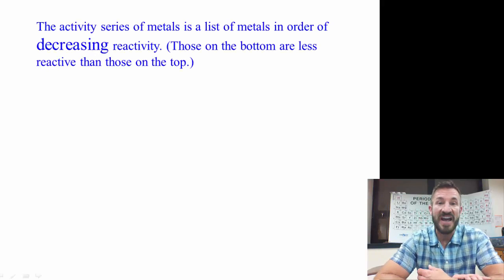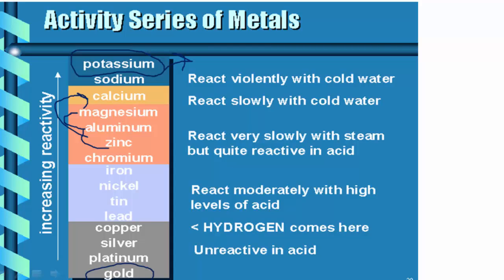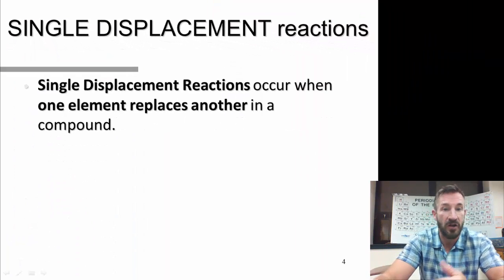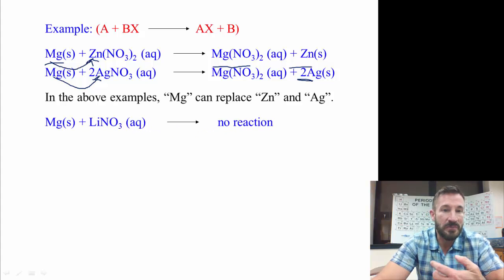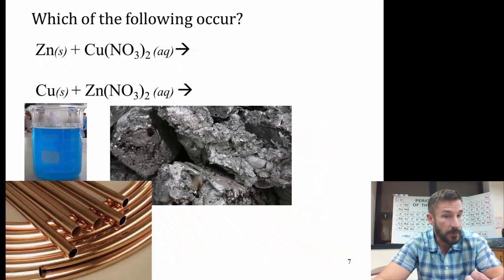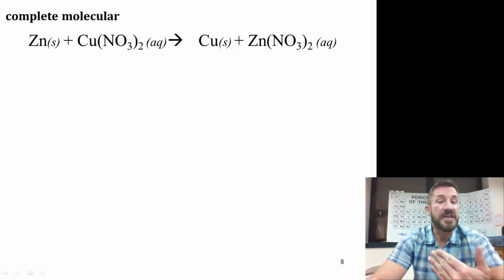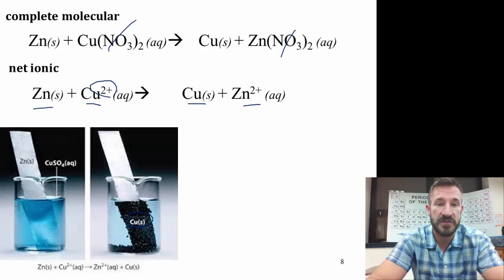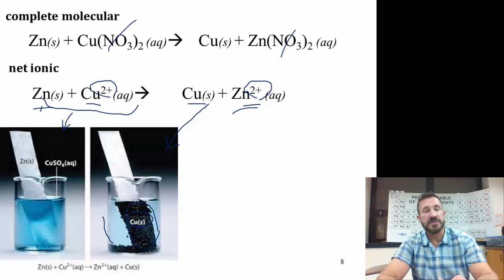Single Displacement Rxns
Table of Contents:

00:00 - Introduction
00:19 - Slide 2
01:17 - Slide 3
02:09 - Slide 4
02:24 - Slide 5
03:22 - Slide 6
03:28 - Slide 7
04:11 - Slide 6
04:29 - Slide 7
04:45 - Slide 8